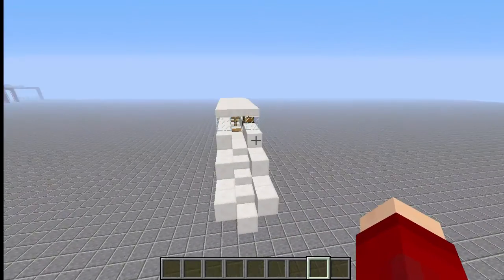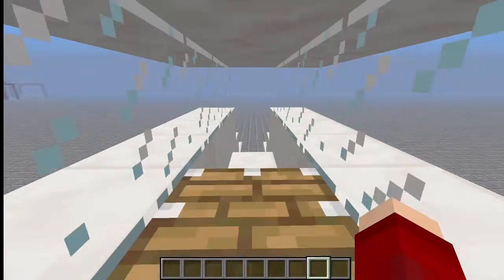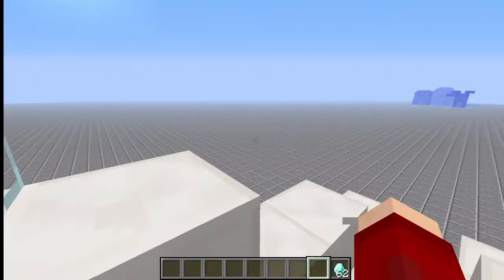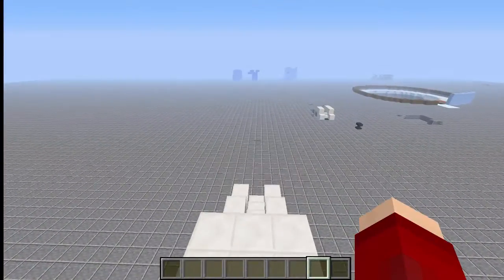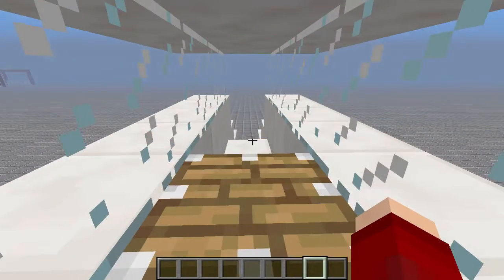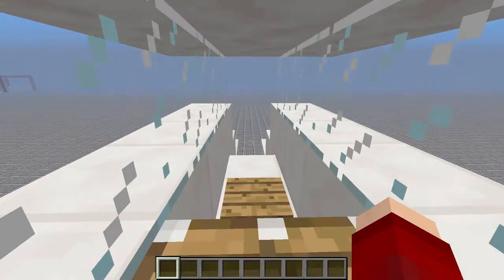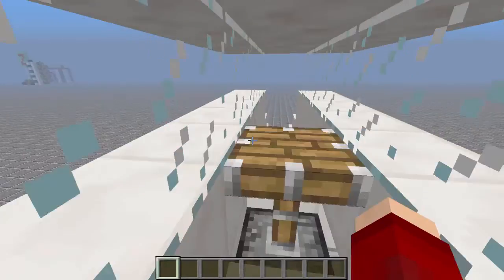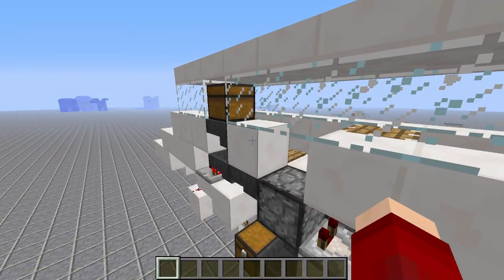Minecraft Invention - Toll Gate Turnstile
HEY GUYS IM BACK! I HAVE LOADS OF VIDEOS AND PROJECTS PLANNED SO MAKE SURE TO SUBSCRIBE :) HOPE YOU LIKE THIS VIDEO GO CHECK OUT ZODIAK ATAC'S CHANNEL HE'S GOT SOME GOOD STUFF GOING ON OVER THERE!